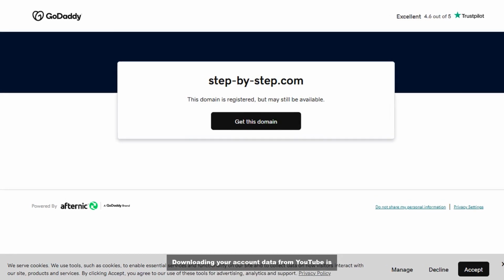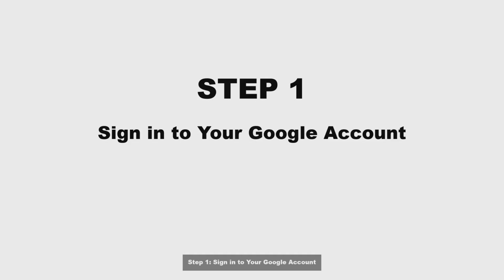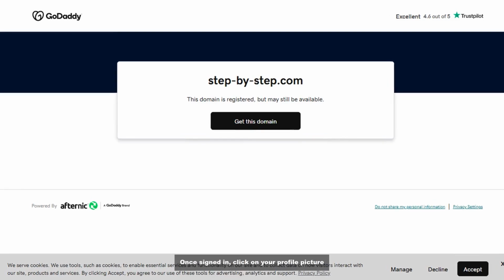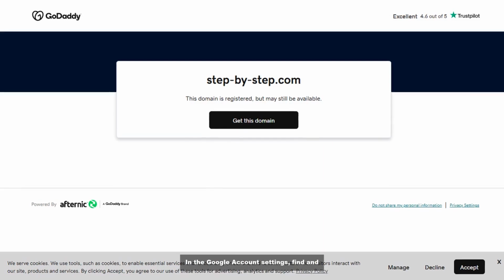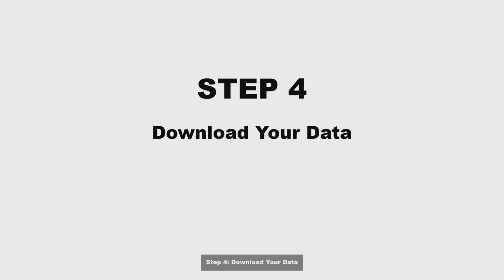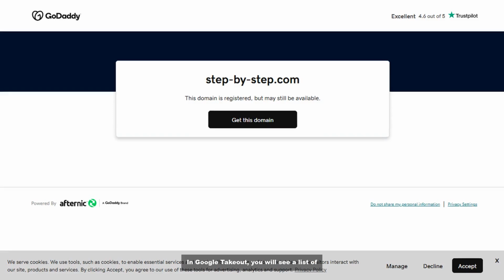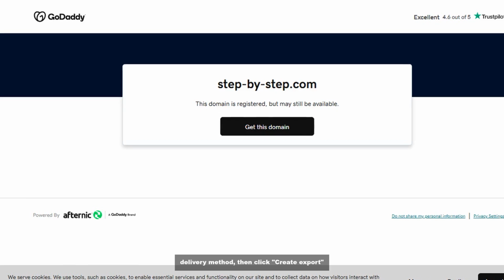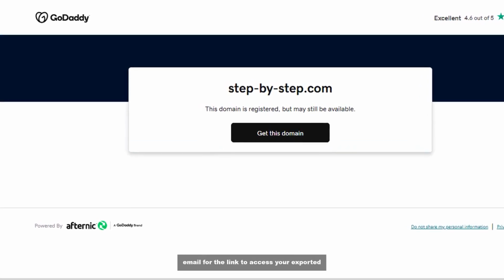How To Download Account Data From YouTube 2026 (STEP BY STEP)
In this video, we will guide you through the process of downloading your account data from YouTube in 2026, step by step. Learn how to access your data easily and securely, ensuring you have everything you need at your fingertips.